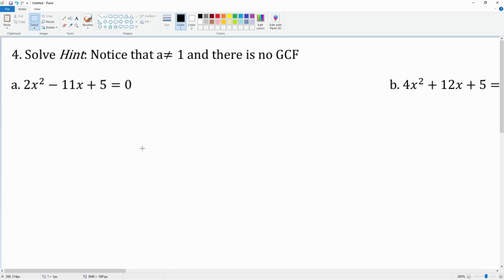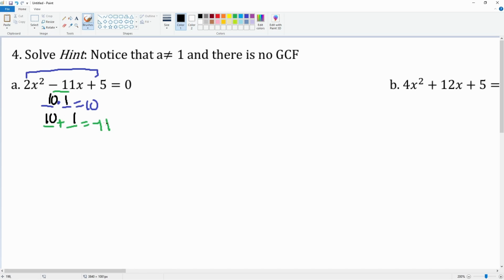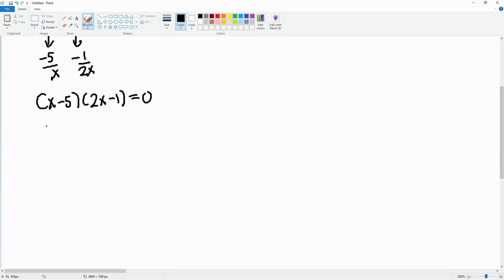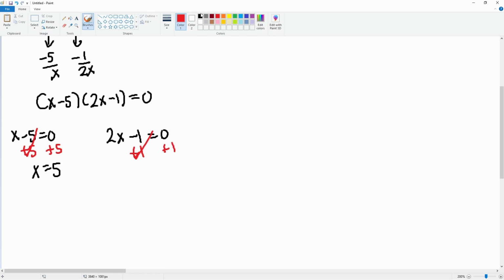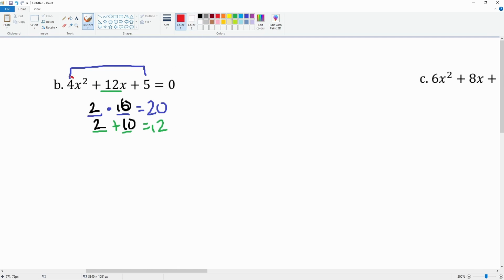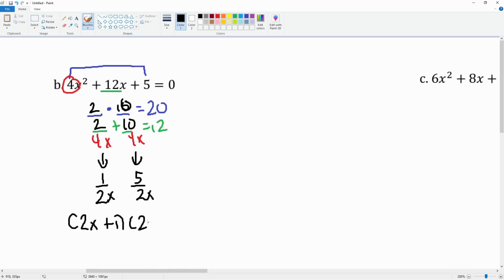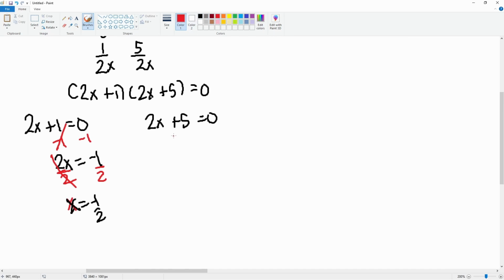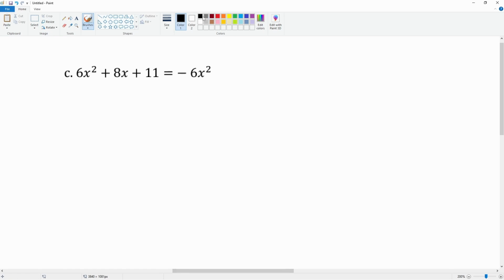Solving a Quadratic Trinomial by Factoring when a isn't 1. Question 4